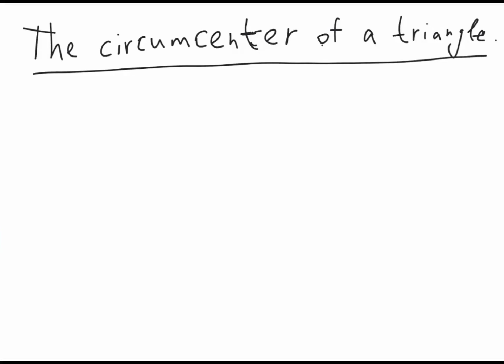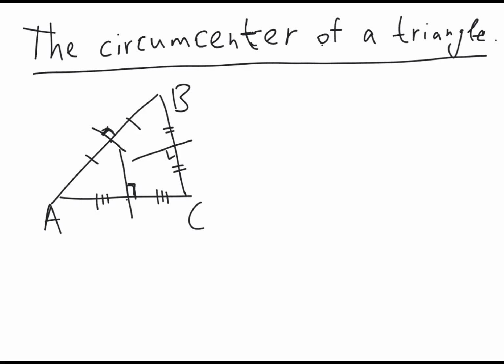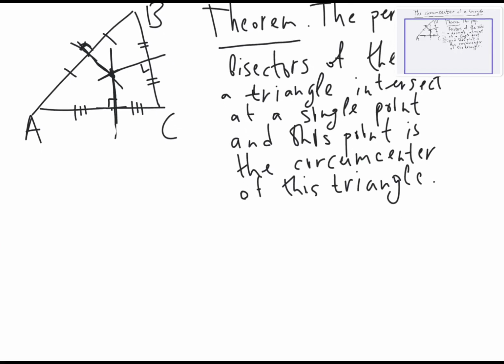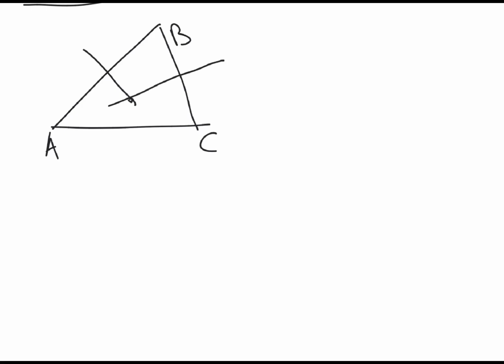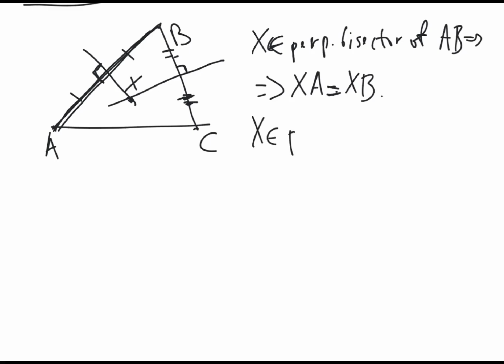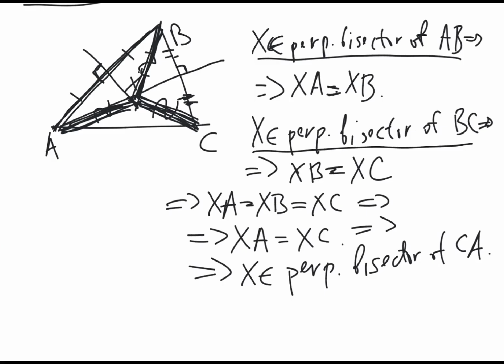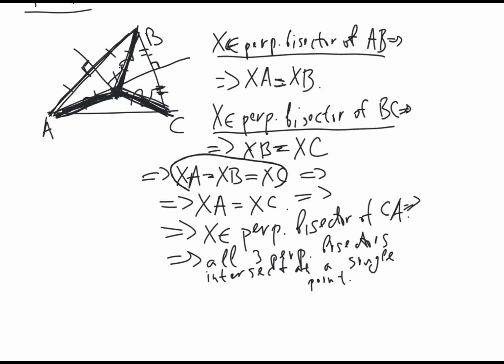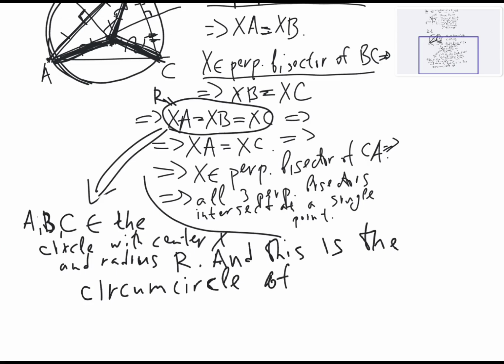The circumcenter of a triangle | plane geometry | elementary level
Episode 92.

Theorem. The perpendicular bisectors of the sides of a triangle intersect at a single point and this point is the circumcenter of this triangle, that is, the center of the circumcircle of this triangle.